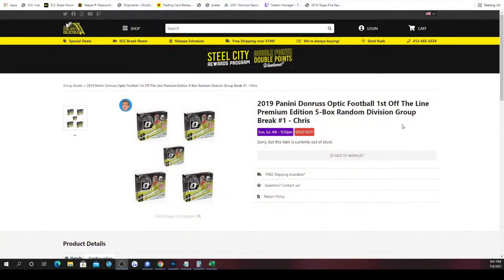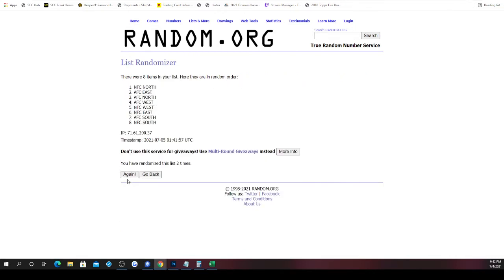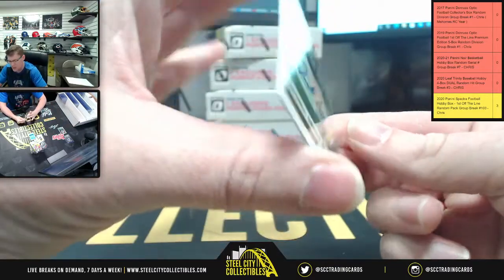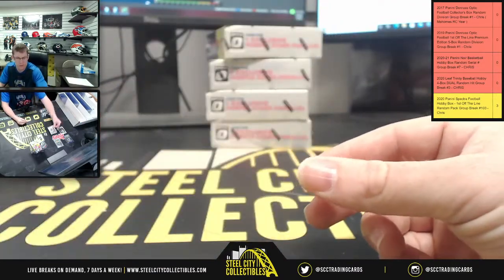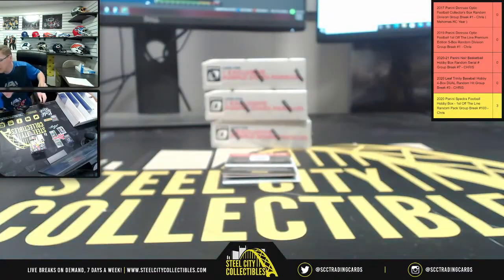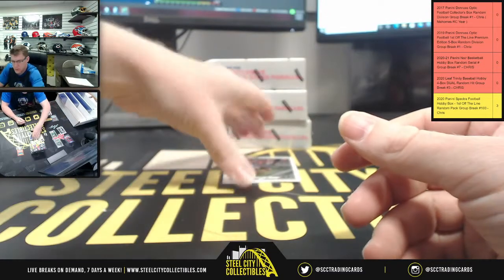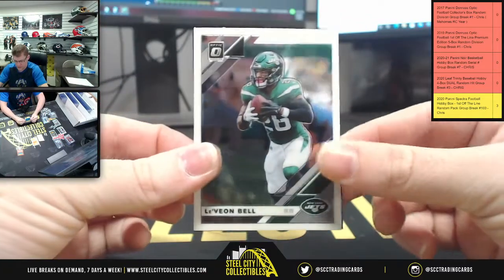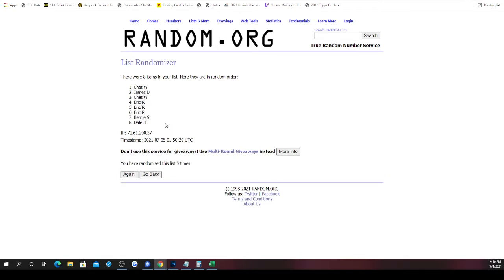2019 Panini Donruss Optic Football FOTL Premium Edition 5-Box Random Division Group Break #1 - Chris